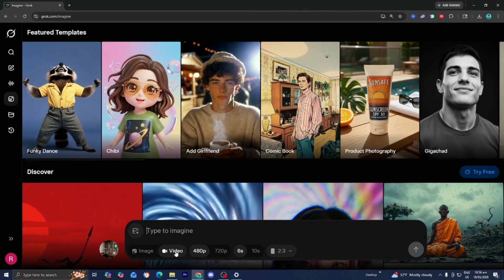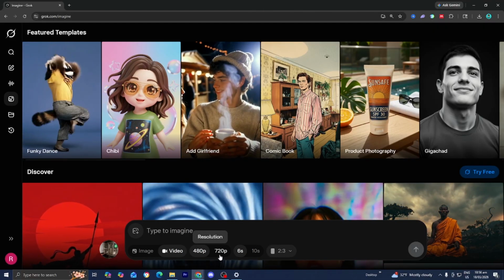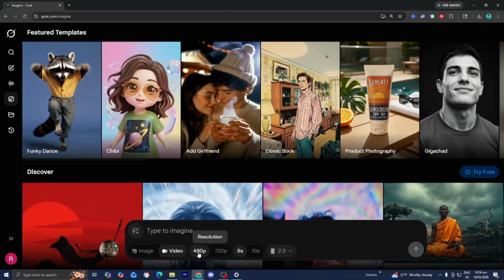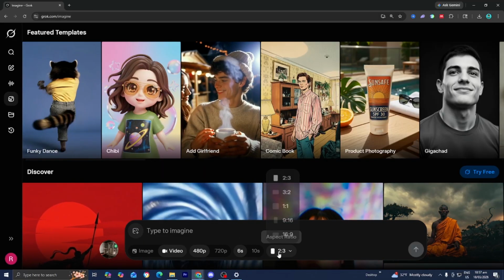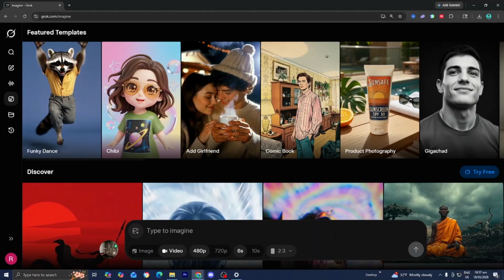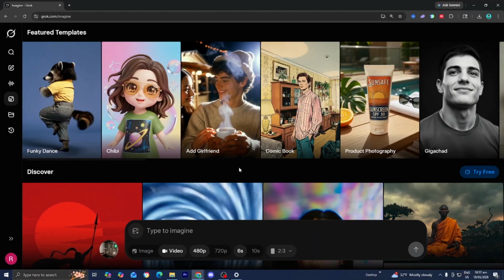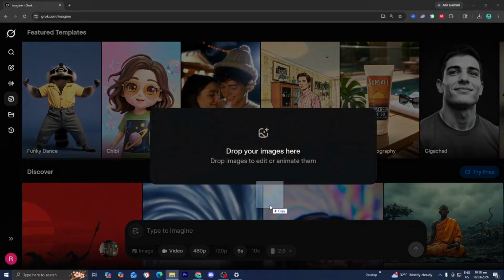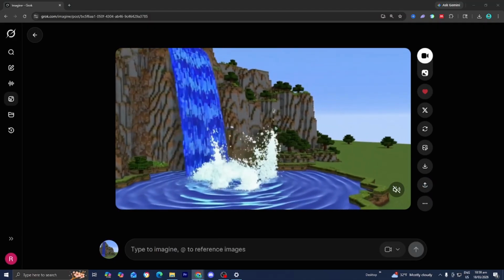How To Turn Image Into Video In Grok AI! - Tutorial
In this tutorial, I'll show you exactly how to turn any image into a video using Grok AI — one of the most powerful and exciting AI video generation features available in 2025! Whether you want to animate a photo, bring a still image to life, or create stunning AI-generated video content from a single picture — this step-by-step guide shows you exactly how to do it in Grok AI!

Grok AI's image-to-video feature is one of the most impressive AI tools of 2025 — and this guide walks you through every step from uploading your image all the way to downloading your finished video!